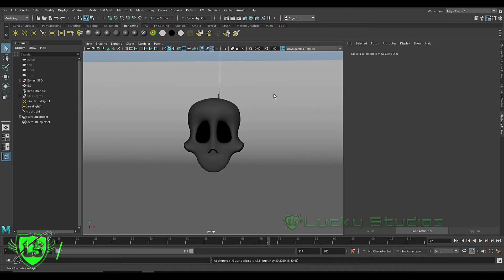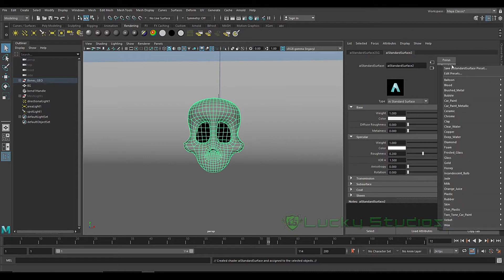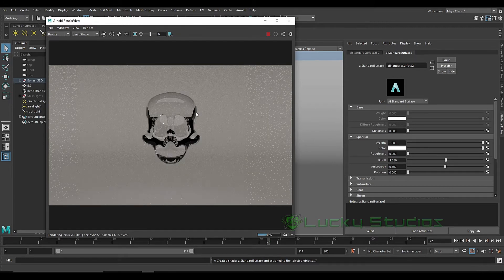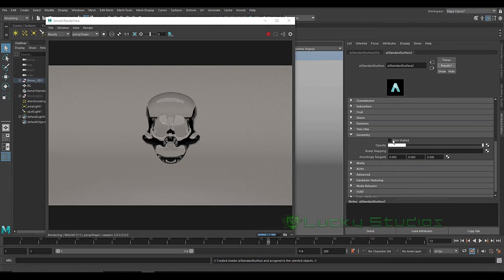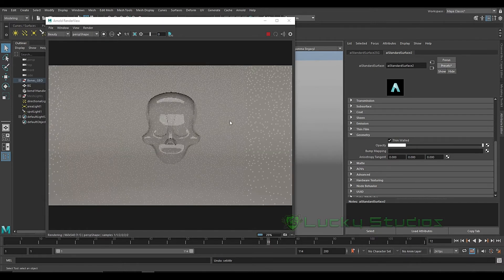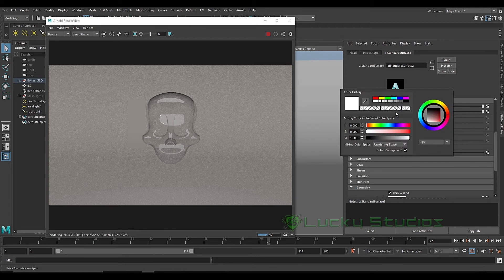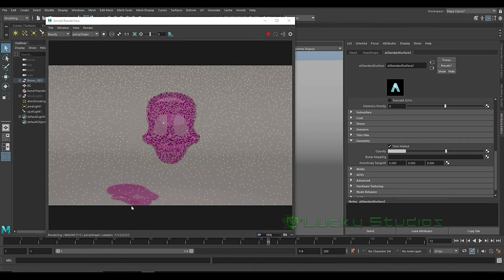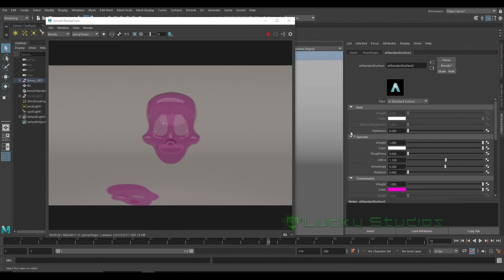Glass Material ▶ Telugu || Maya Look Development Course for Beginners తెలుగు లో